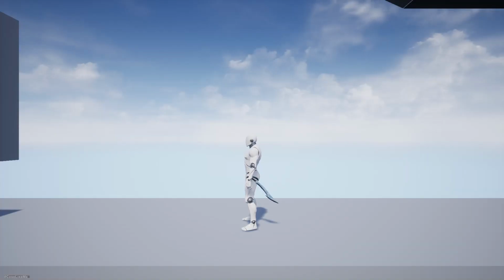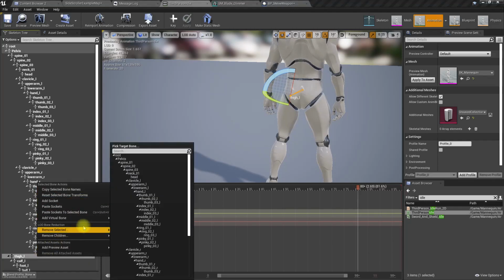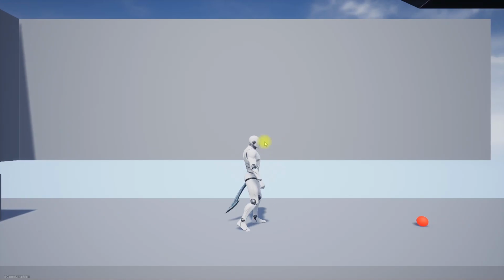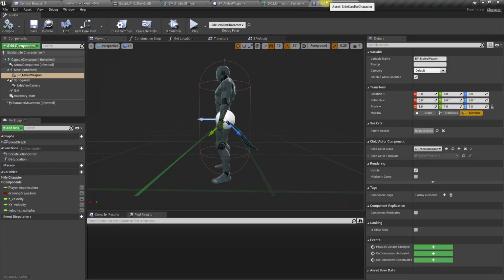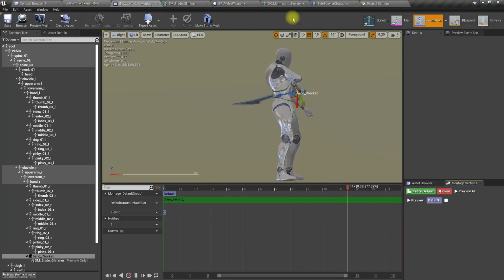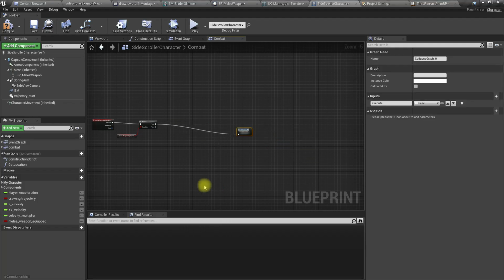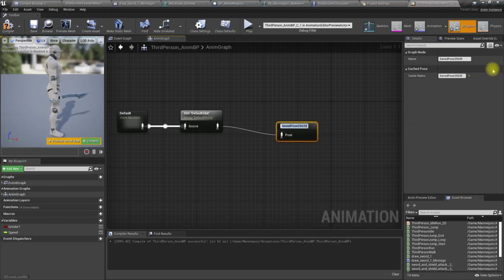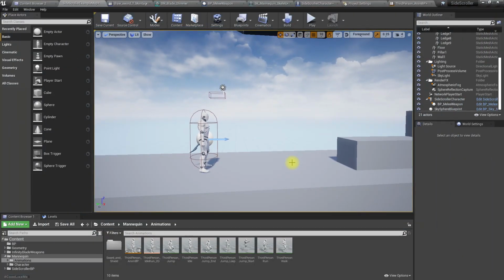Unreal Sidescroller - Melee Combat [Equip weapon]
In this episode of the unreal engine side scroller project I am working on, I am going to add a melee weapon blueprint to the character, The character can equip the sword when I press the attack button if it is not already equipped. Initially, the weapon would be hanging by the hip of the character and with a draw sword animation, the sword will be attached to the hand of the character and remain there until the weapon is sheathed.